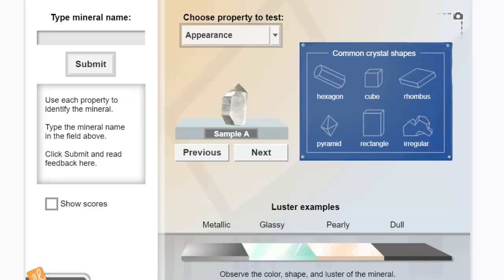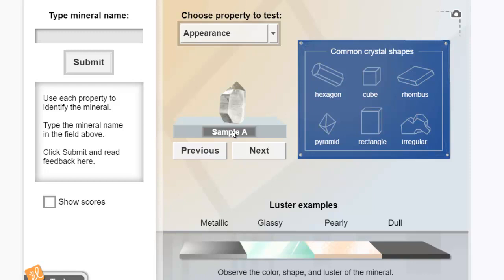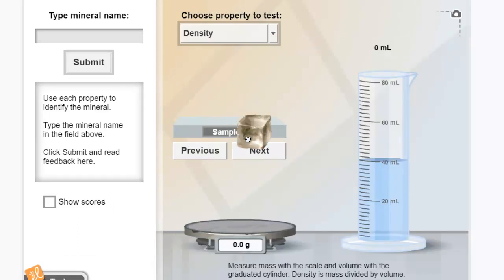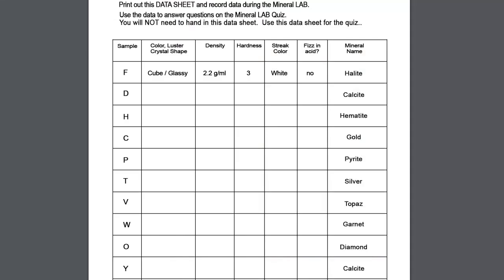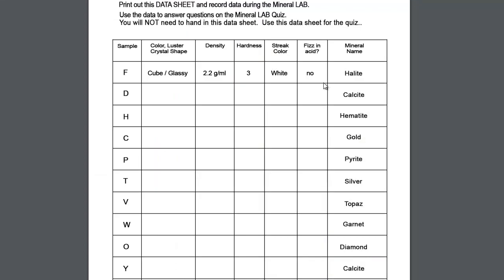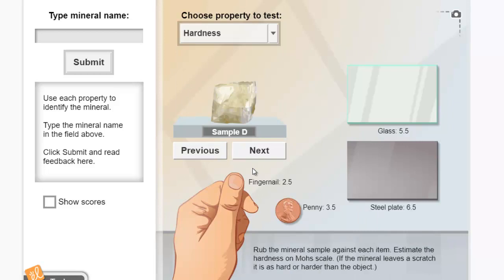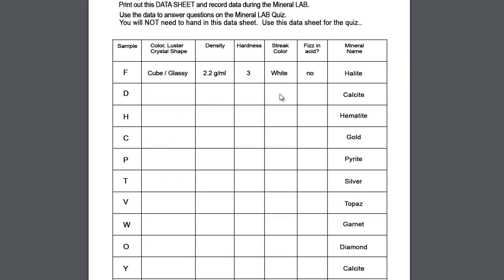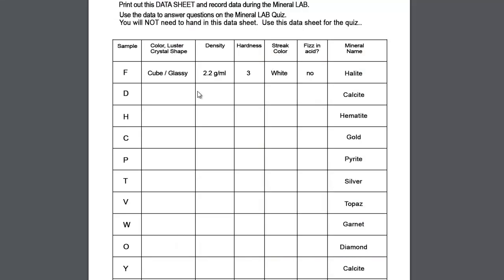mineral lab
Students this is the video showing you how to conduct the Gizmo Mineral Identification Lab